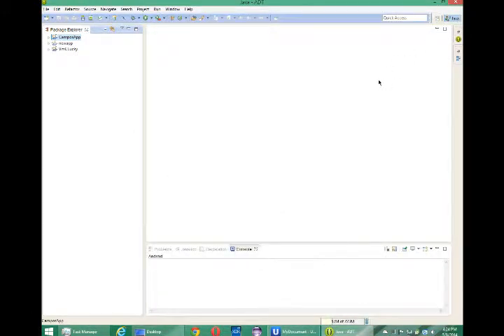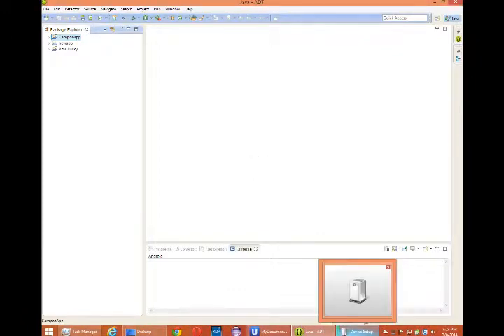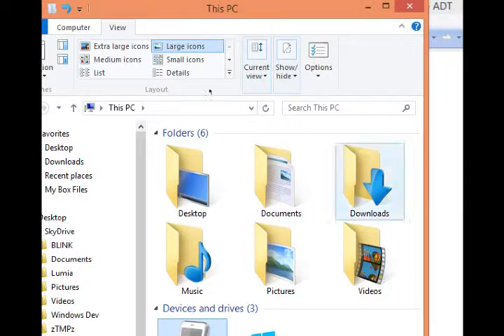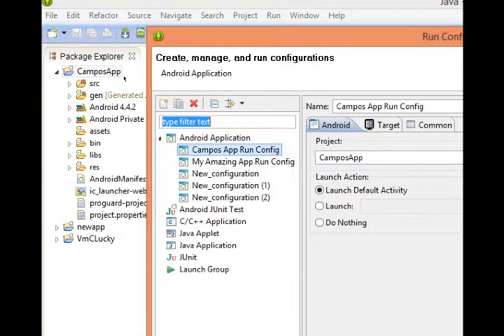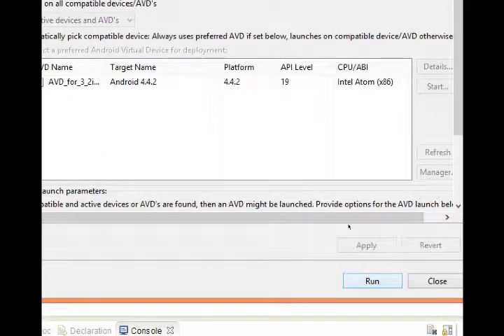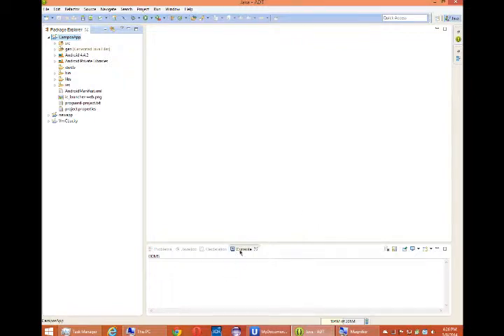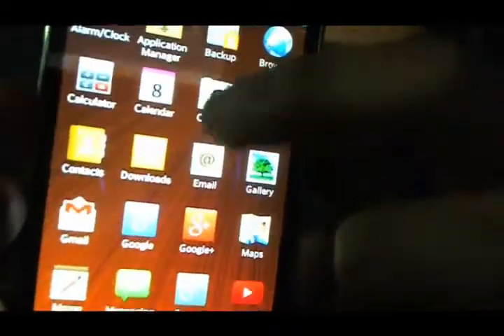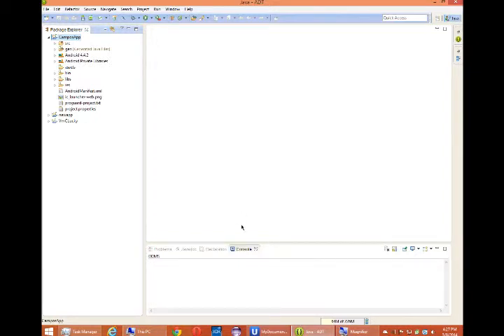SDCE Android w/ HTML5 Week 2 Lesson 7